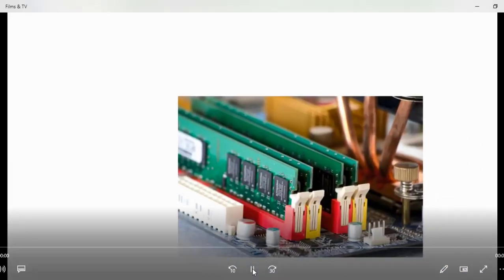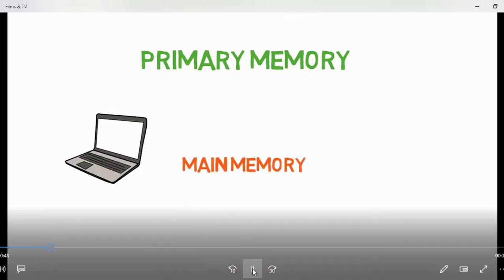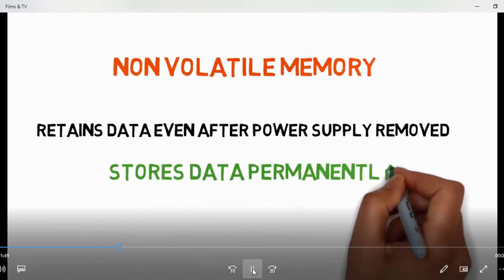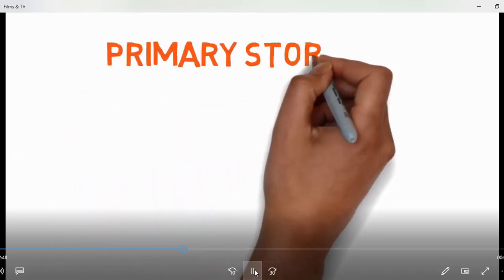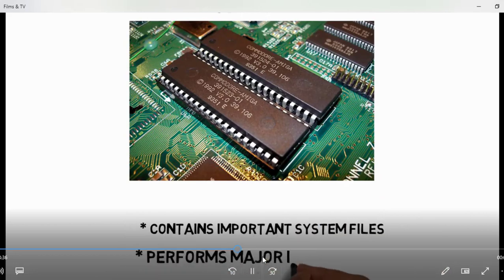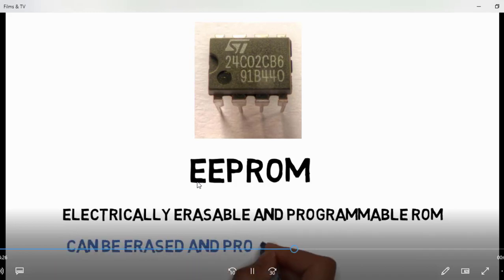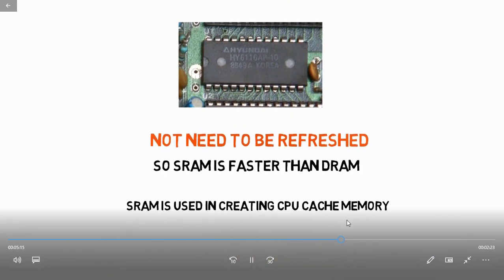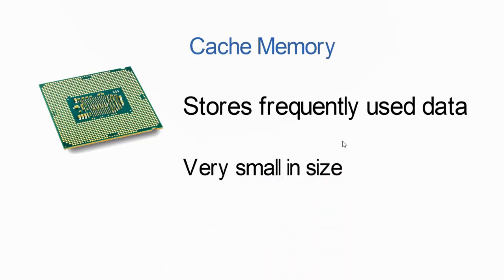7 May 2020